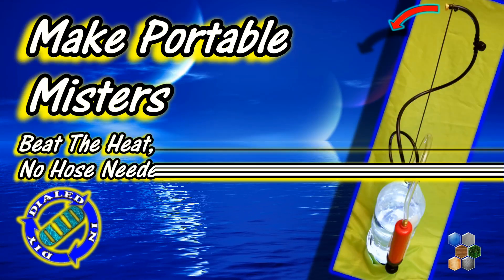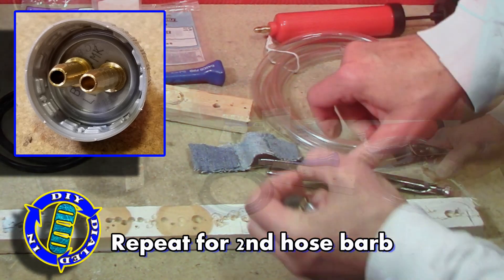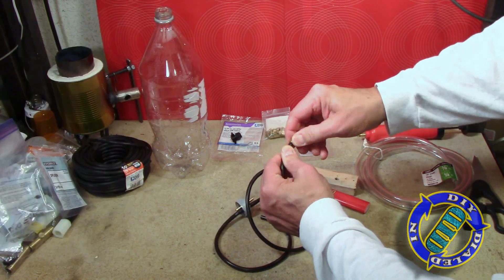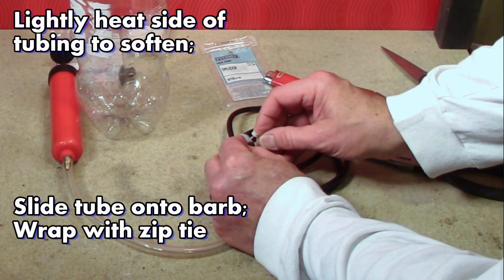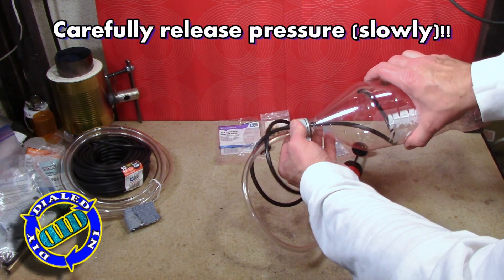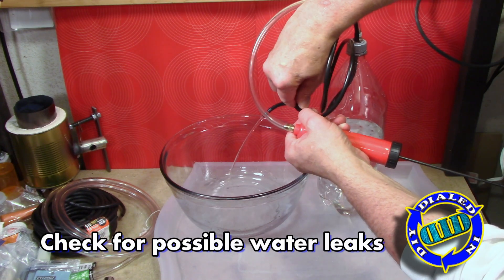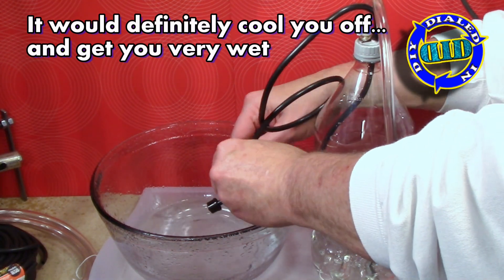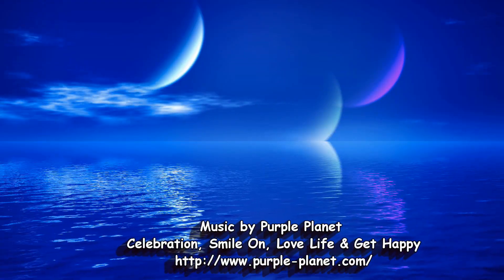Make Portable Cooling Misters - No Hose Needed to Beat the Heat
Make your own portable, personal mister for a cool & constant spray of water to beat the heat. See how to this version of the patio mister for a personal use size plus several options to Dial it in for your needs.  This is meant for a 1 person cooling effect.  The whole effect of a mister system takes advantage of a process called evaporative cooling; moisture exposed to air flow creates a cooling effect. This video builds on a previous project where I made two versions that connect to a hose for constant water flow.  The benefit of the current project is that it is portable and does not require a hose, motor or power (i.e. plug or battery). This means it is perfect for a backpack, patio / beach chair, shade umbrella, picnic table or anywhere you need some cooled, moist air!

Key Materials:
- Brass mister nozzle (I got 20 on Amazon for just over $10 total)
- empty, clean 2 liter bottle
- cheap air pump (picked mine up for $1 at a discount store)
- 1/4" drip irrigation tubing (roughly 4 feet)
- 3/16" brass hose barbs - aka splicer (X2)
- 1/4" clear vinyl tubing (roughly 2 feet)
- zip ties
- Optional: in line on / off valve (used with drip irrigation tubing)
- Optional: velcro to attach pump to bottle for easy access and storage

WARNING: only fill bottle 2/3 full of water. Only pump to the pressure needed to make the mister system work. Over pressurizing a bottle such as this could result in a potentially dangerous rupture.

Music by Purple Planet (Celebration, Smile On, Love Life & Get Happy);